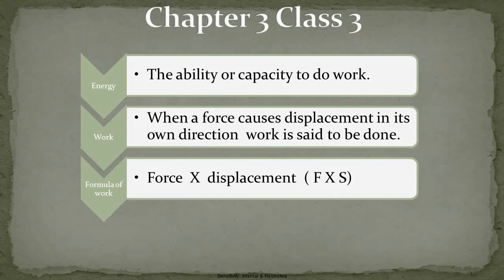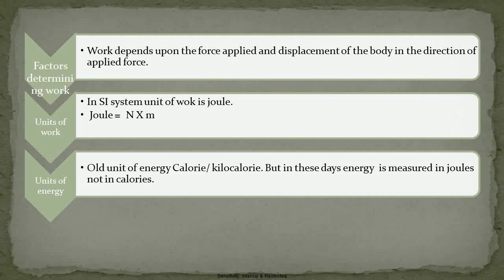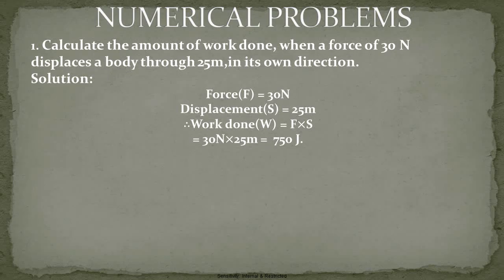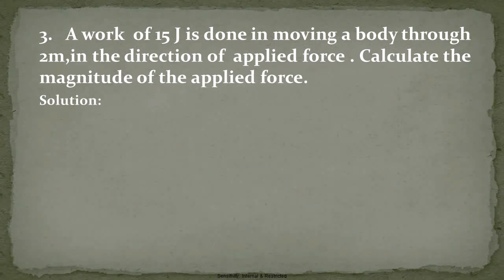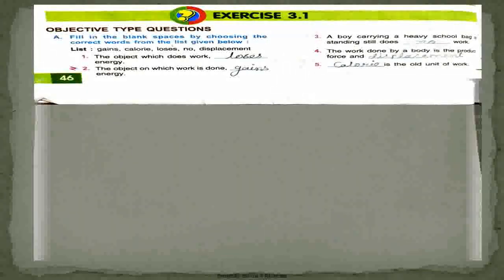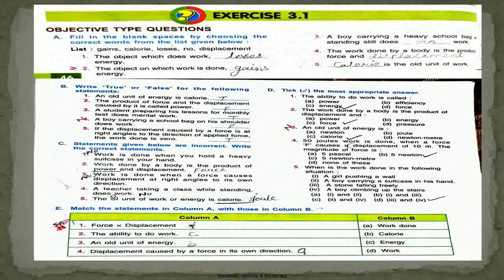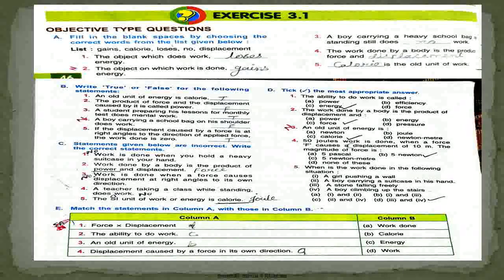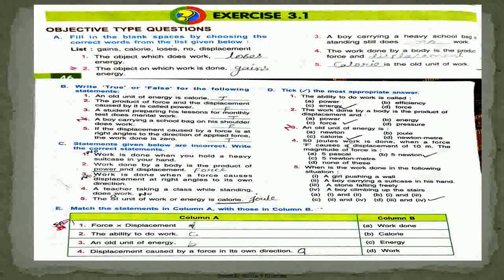Class 7 : Physics - Chapter 3 Video 3 (Week 11)